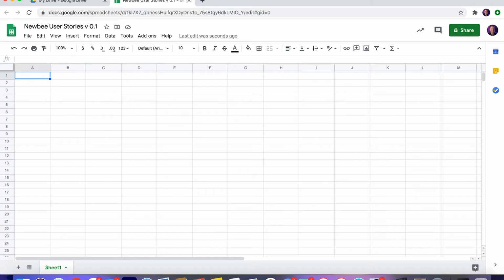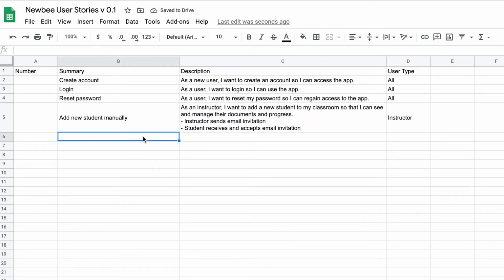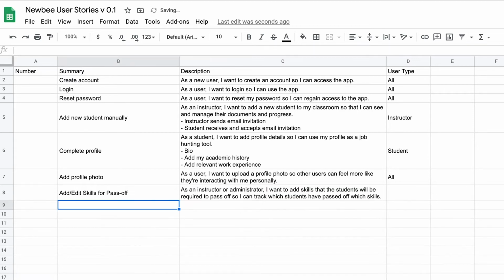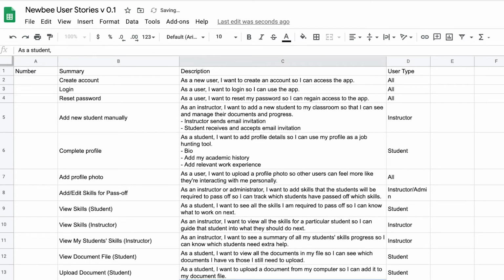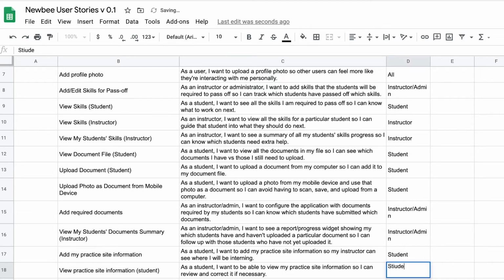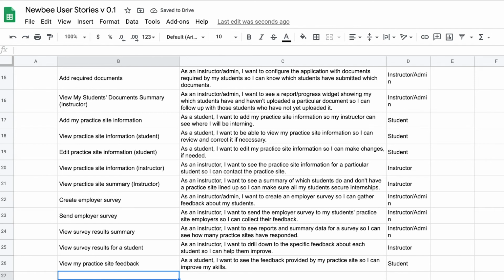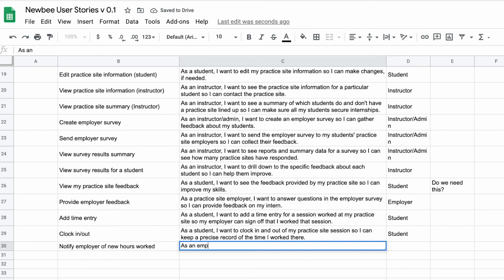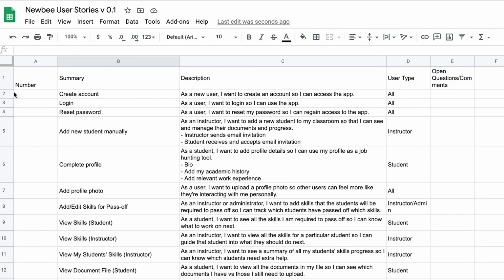Drafting User Stories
Do you want to see an example of how to draft user stories for an app? Here's your chance to look over my shoulder! I'm going to sit down and write out user stories for an app in one sitting using the customer jobs from the Value Proposition Canvas as my guide.